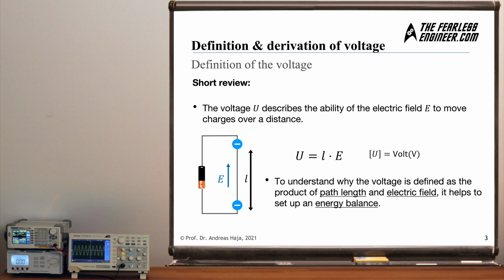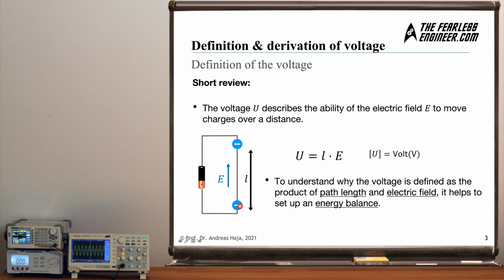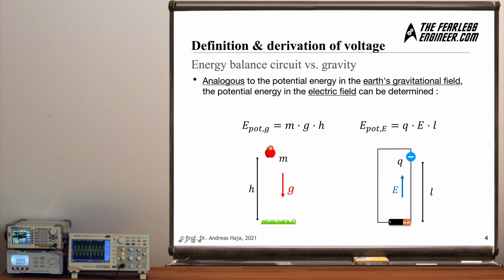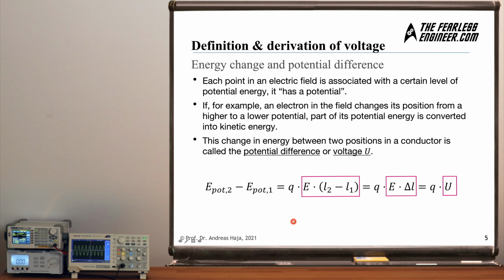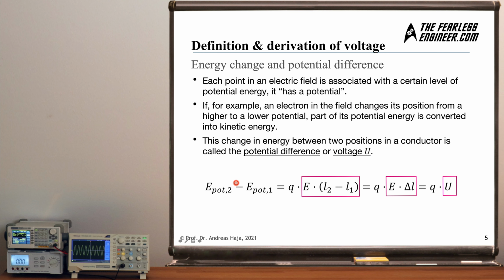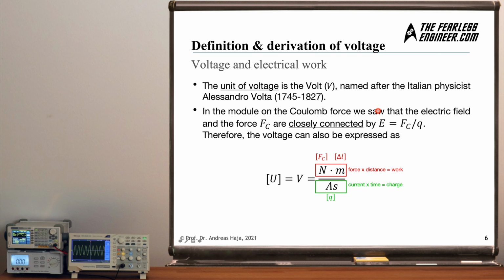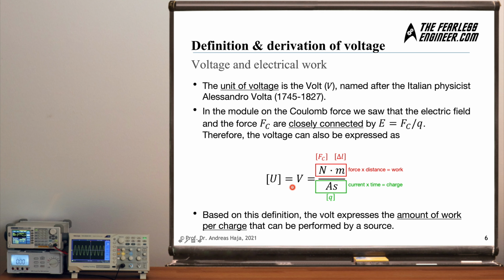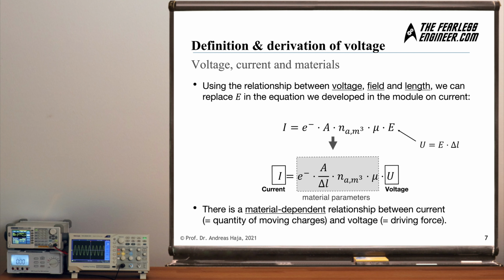Electrical Voltage (Theory) | Study Electronics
In this module, you will learn about the relationship between the electric voltage and the potential energy in an electric field.

You will learn that the potential energy of a body in the earth's gravitational field can be described in a similar way as that of a charge in the electric field.

At the end of the module, you will also know the relationship between current, voltage and a number of material-dependent parameters. This lays the foundation for understanding electrical resistance in one of the next modules.